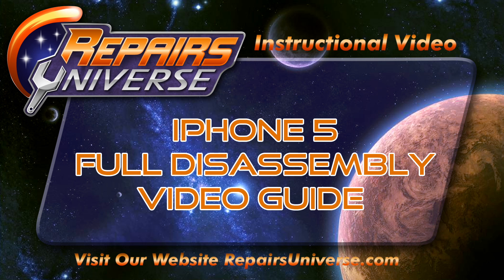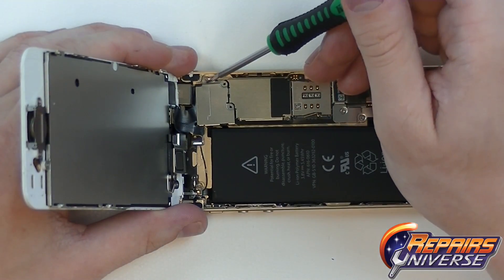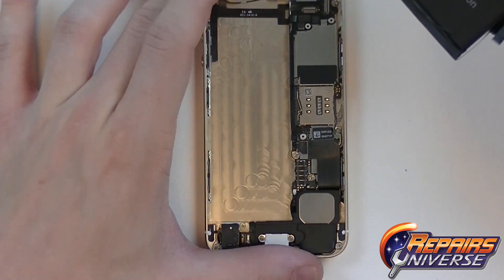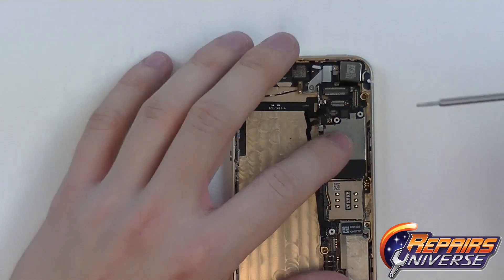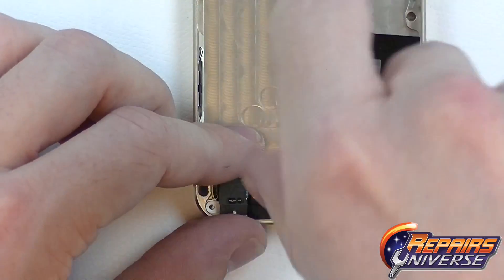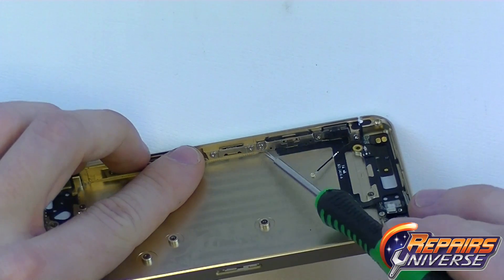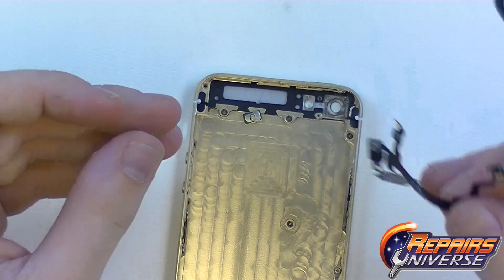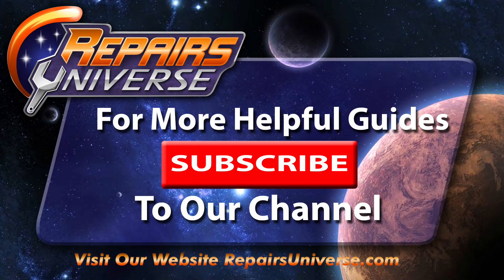iPhone 5 Full Disassembly Guide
- Fully take apart your iPhone 5 using this detailed video guide. We walk you through every step required to fully disassemble the iPhone 5, allowing you to replace any component or the back housing.